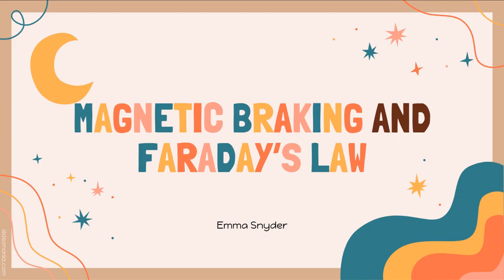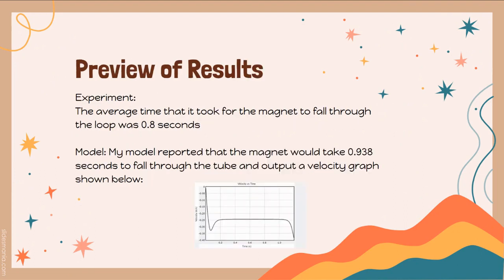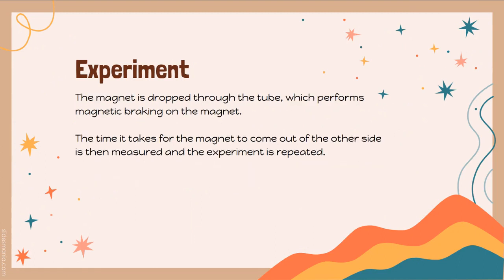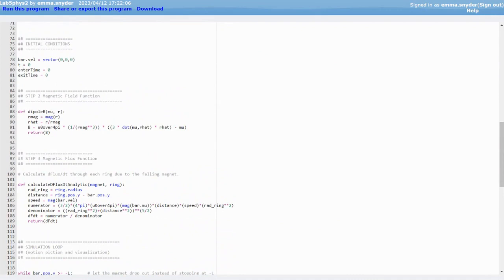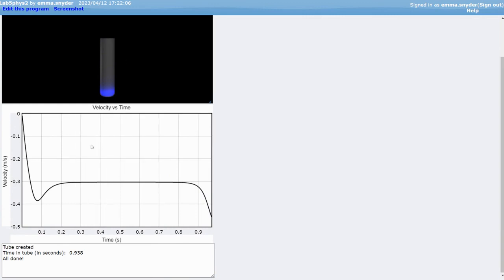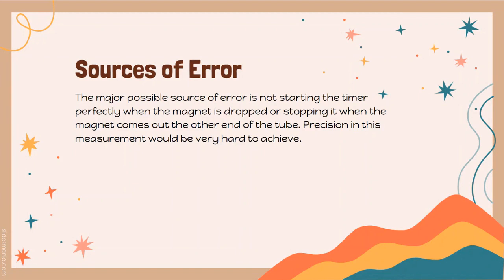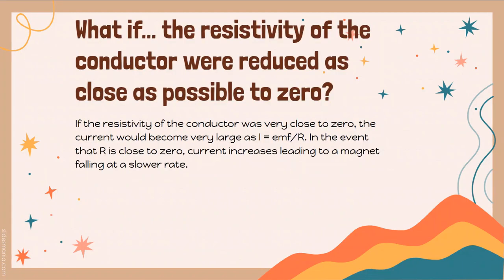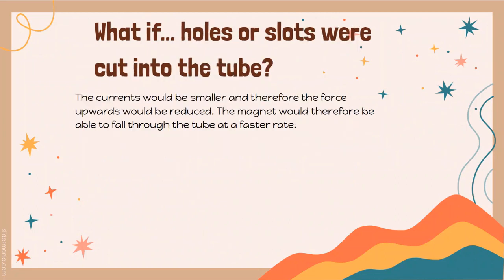Phys 2212: Lab 5